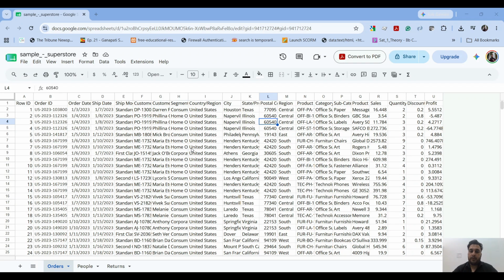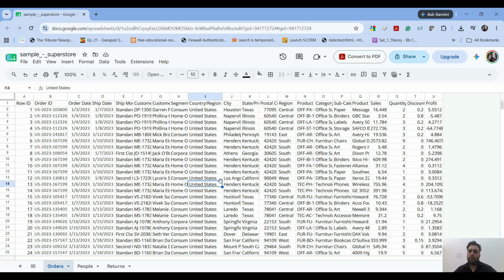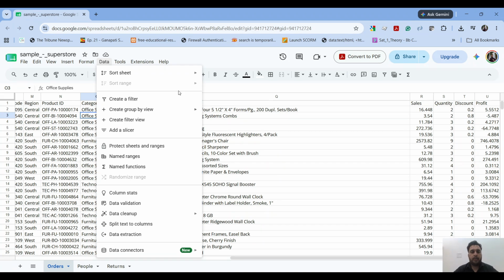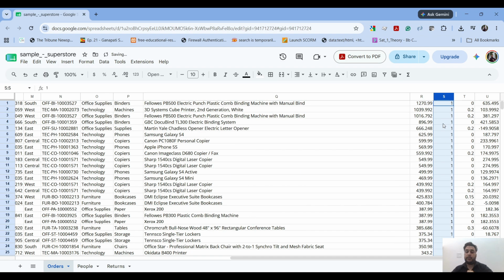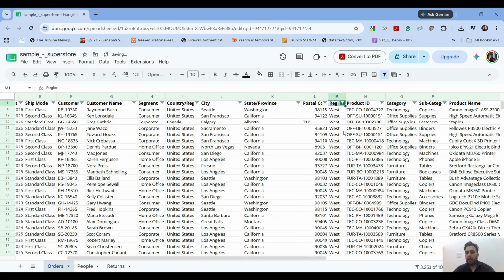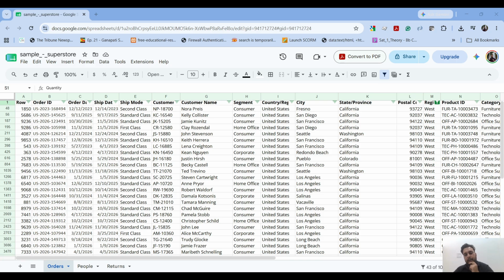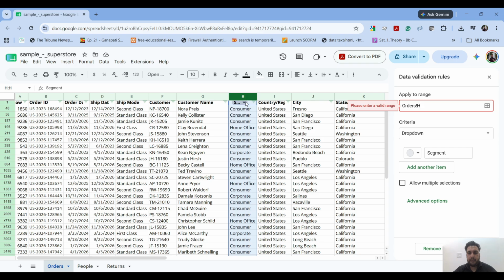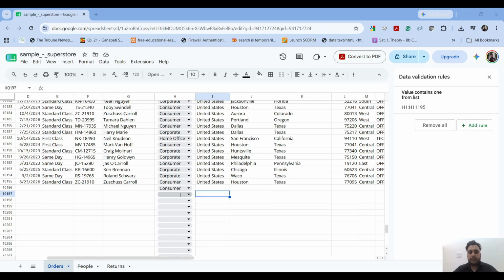Why Your Spreadsheet Workflow Is Slow (And How to Fix It)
Welcome to Spreadsheet Operations – Part 1 in the Mindexcite Data Analytics course! 📊

In this lecture, we move beyond spreadsheet basics and start working with data practically. You’ll learn the essential operations every beginner Data Analyst should know when working with Excel and Google Sheets.

🎯 By the end of this lecture, you'll be comfortable performing essential spreadsheet operations on real-world datasets.

0:00 Analyzing Retail Data Fundamentals
2:13 Optimizing Data Visibility and Layout
3:12 Mastering Data Sorting Operations
6:42 Advanced Filtering and Data Selection
10:02 Ensuring Data Integrity with Validation